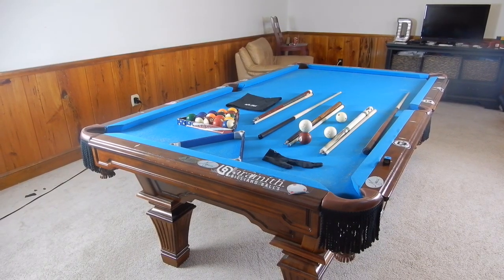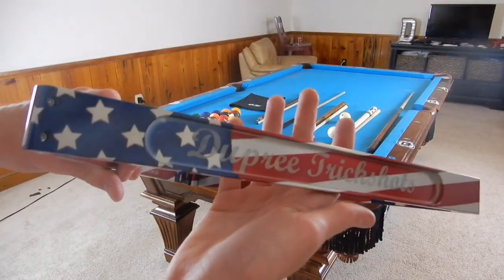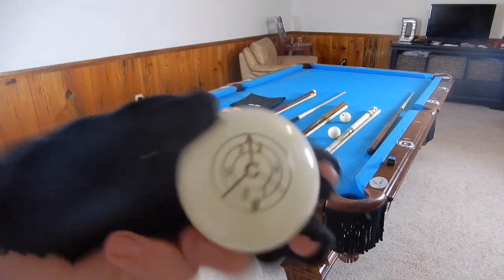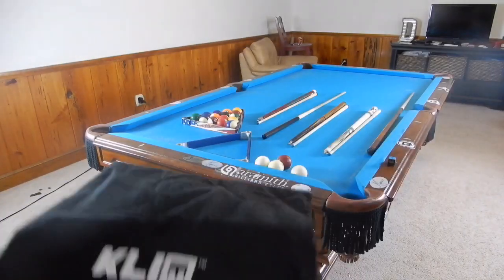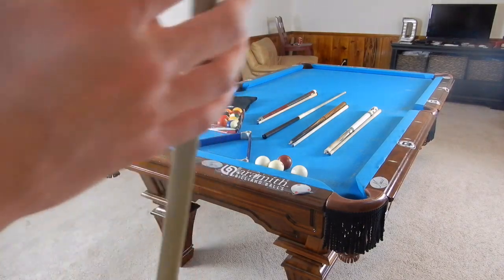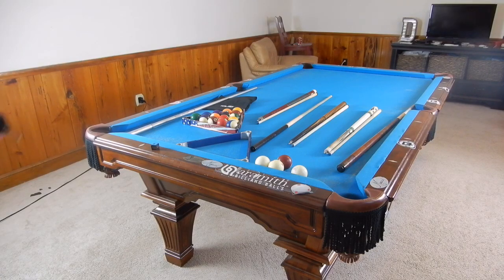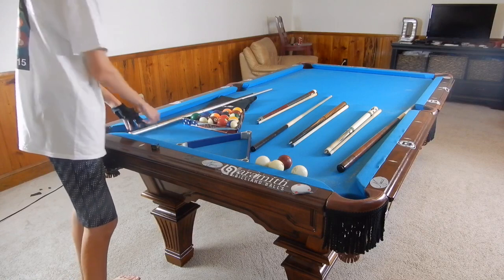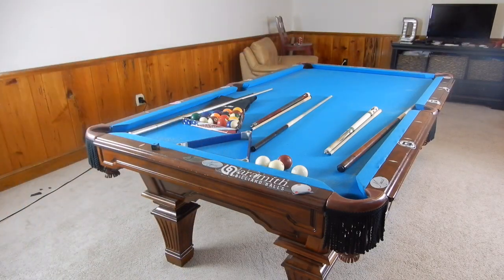What Pool Cues, Racks, and other Items do I use?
Showing what pool items I use!